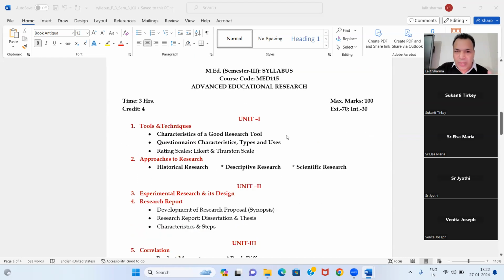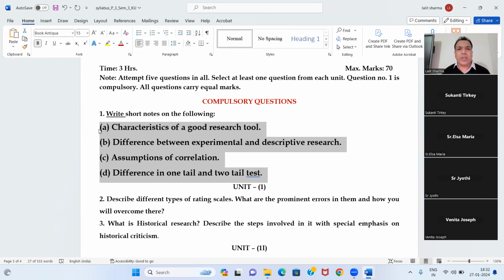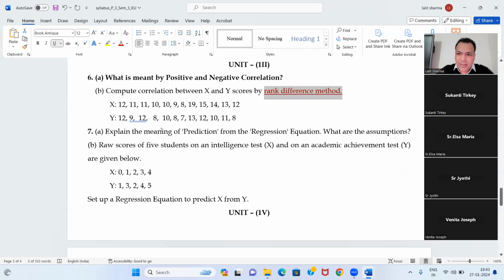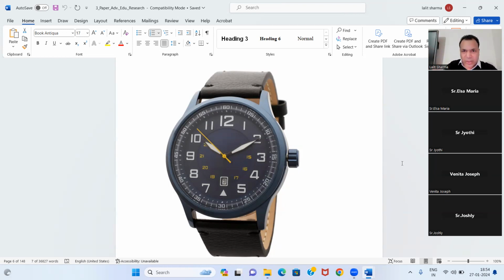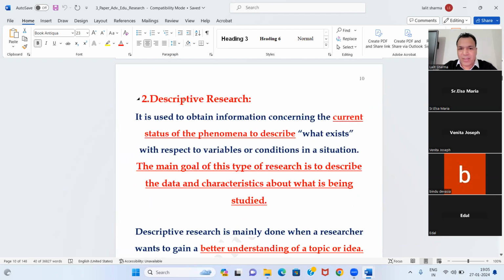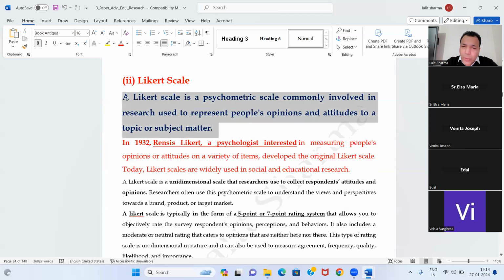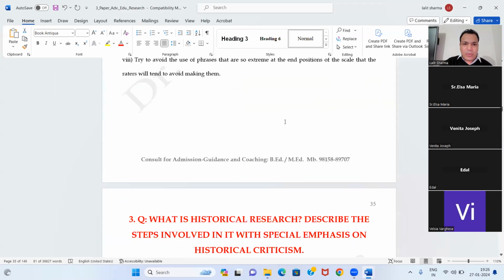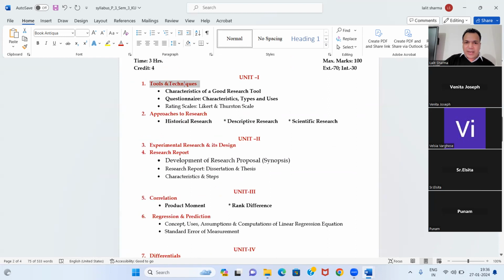Advanced Educational Research : [M.Ed. Sem 3 : Paper -3]